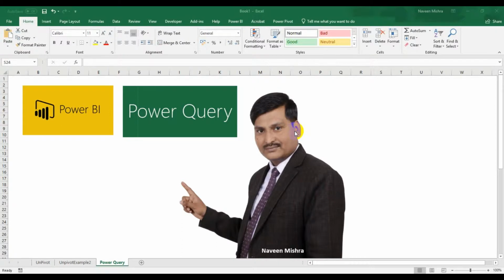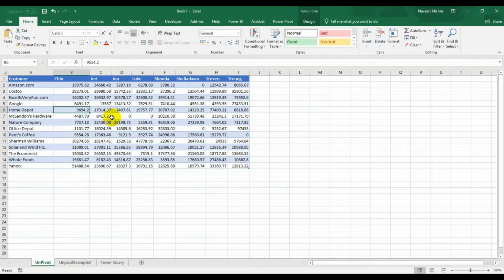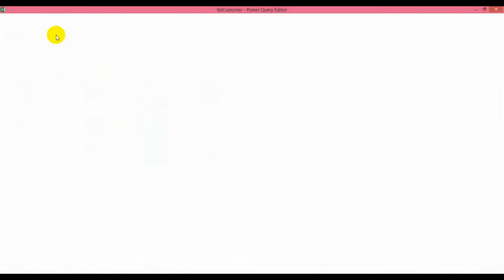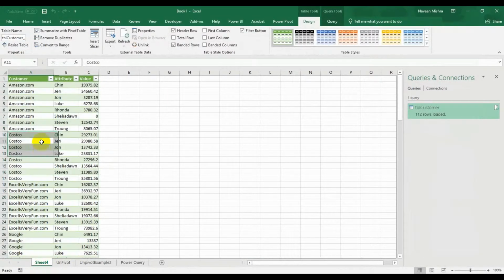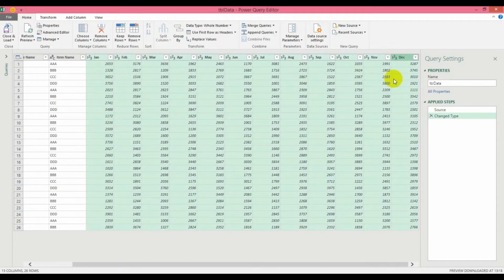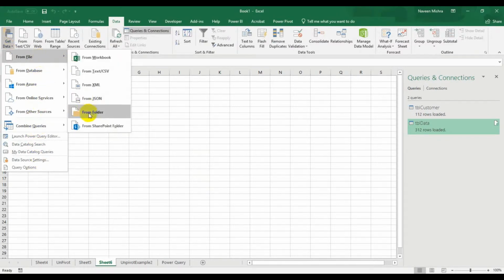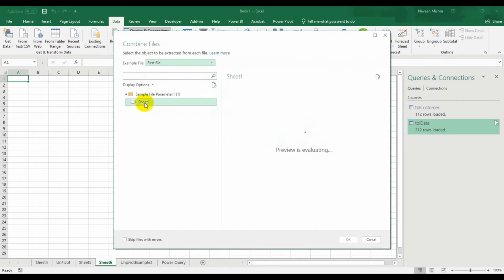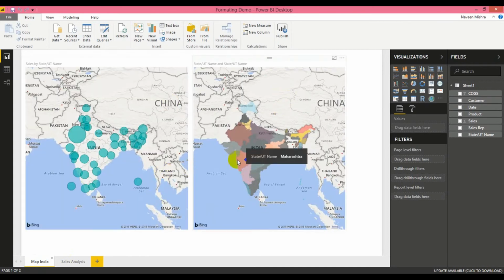MS Excel Power Query demonstration by Naveen Mishra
Unlock the power of MS Excel Power Query and transform the way you handle data! 🚀 In this video, you'll learn how to:

✅ Import and clean data efficiently
✅ Merge and append queries
✅ Transform data with ease
✅ Automate repetitive tasks
✅ Use advanced features for seamless data analysis

Whether you're a beginner or an advanced user, Power Query will save you time and effort in data processing.

📌 Chapters:
00:00 - Introduction
01:30 - What is Power Query?
03:45 - Importing Data
07:20 - Cleaning and Transforming Data
12:10 - Merging and Appending Queries
18:30 - Automating Data Processing
22:00 - Conclusion